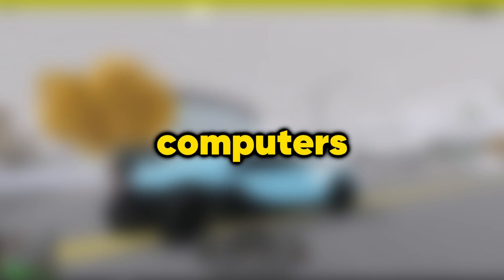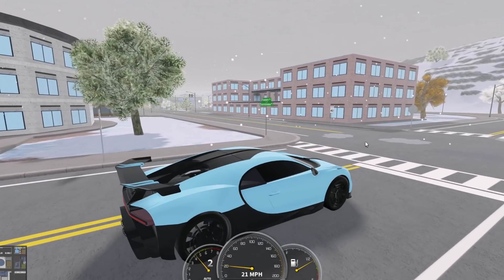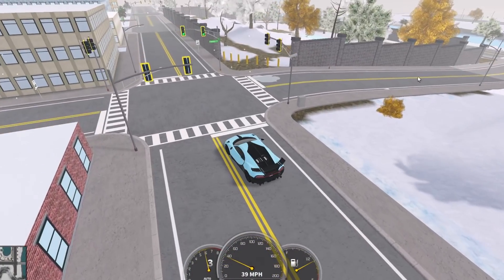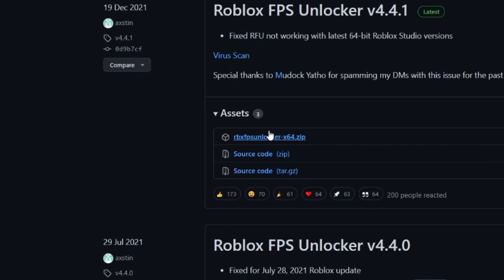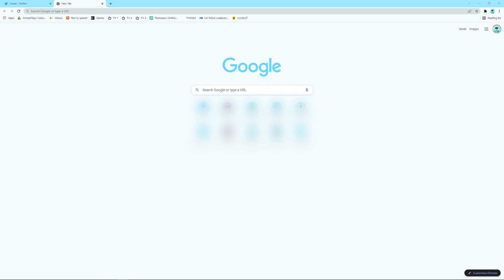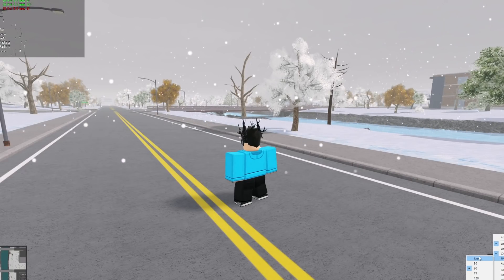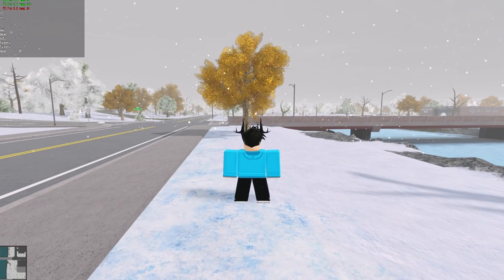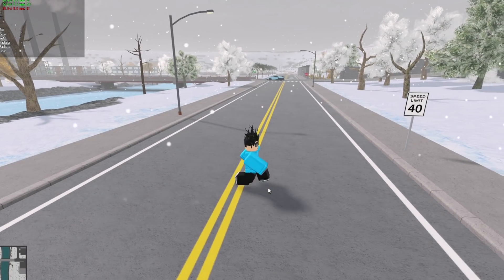How to GET LESS LAG and IMPROVE FPS on ROBLOX!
Today I show you some easy ways to improve FPS in roblox, specifically ERLC but works on any game.